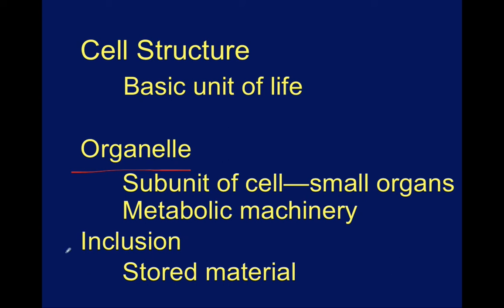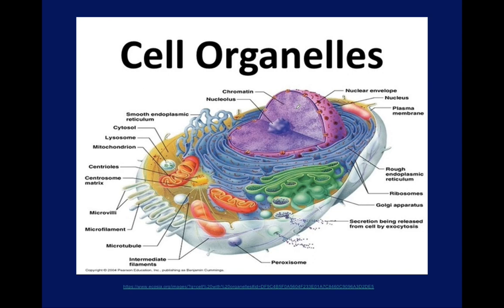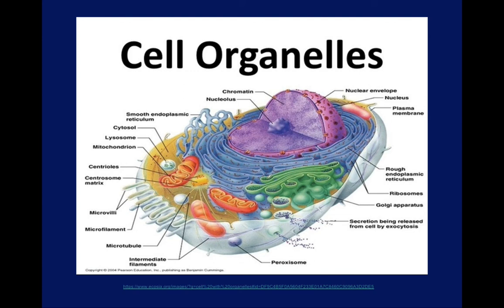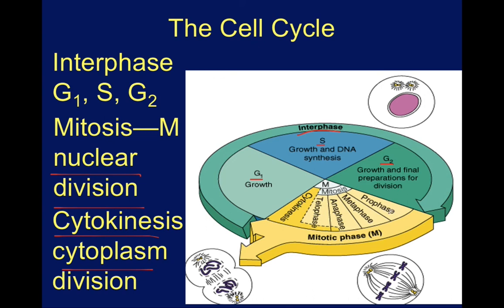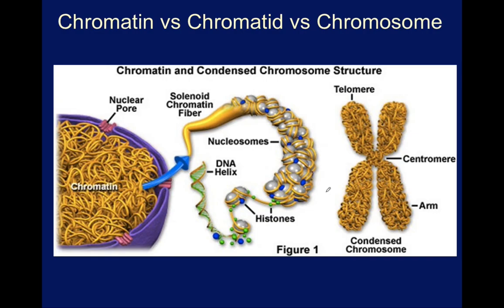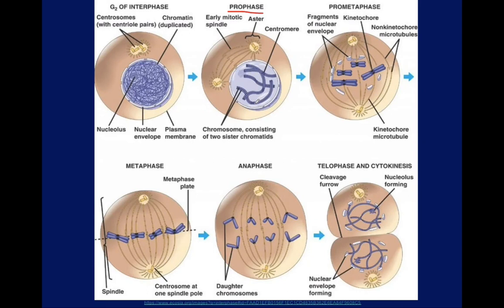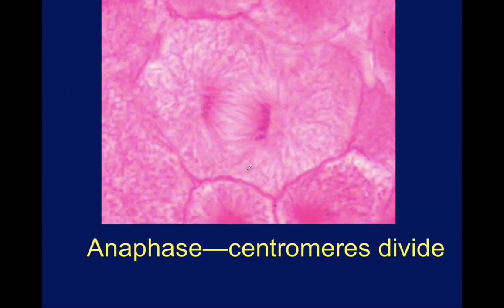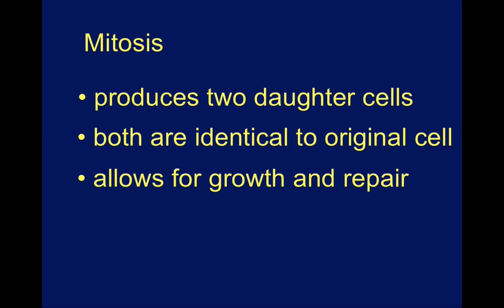2b Cell Cycle and Mitosis